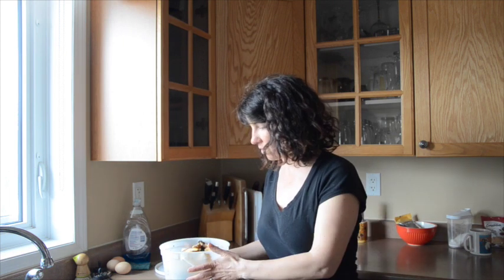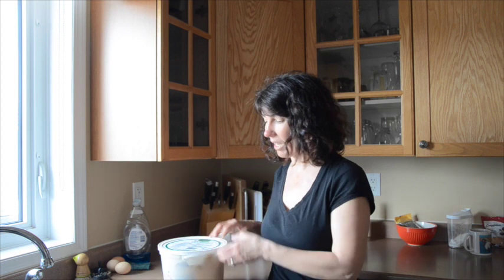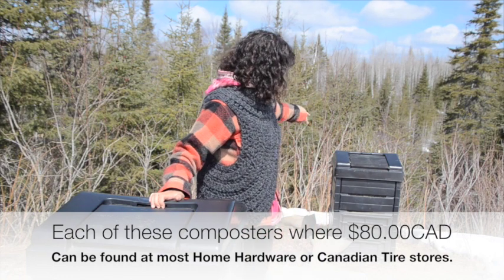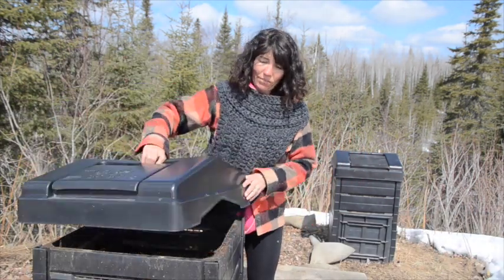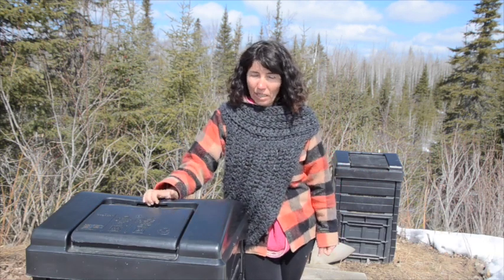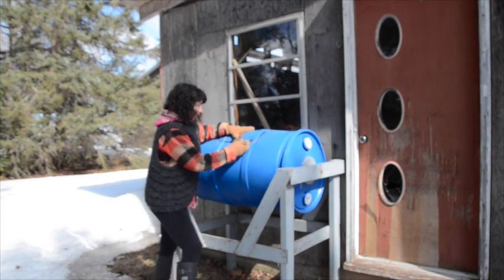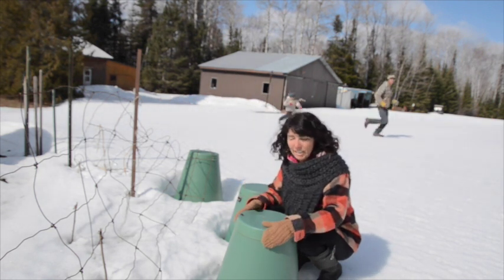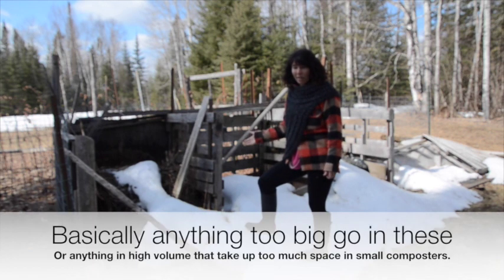The Singing GreenThumb - Composting Containers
This video talks about different kinds of dry composting bins. Homemade and purchased.